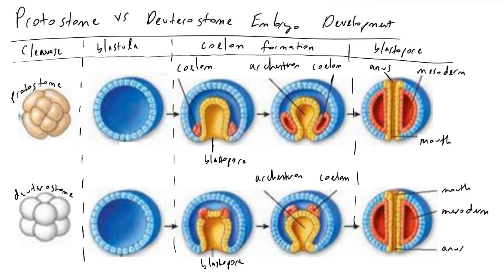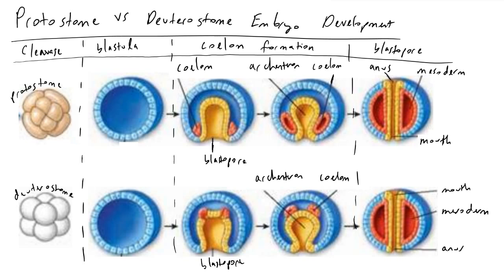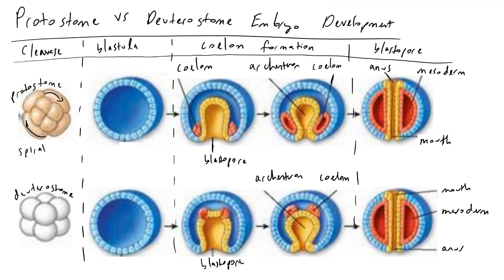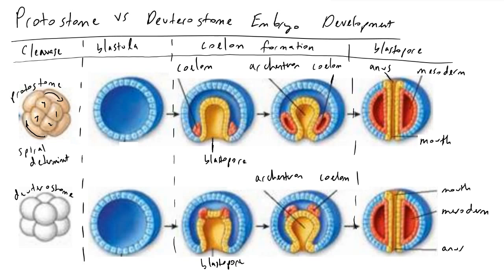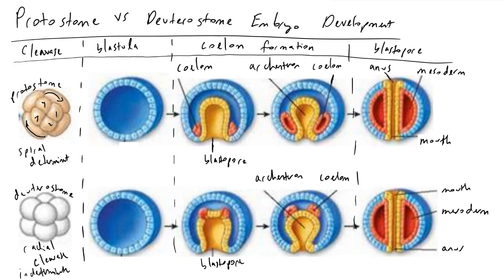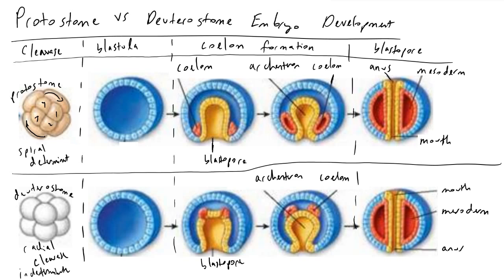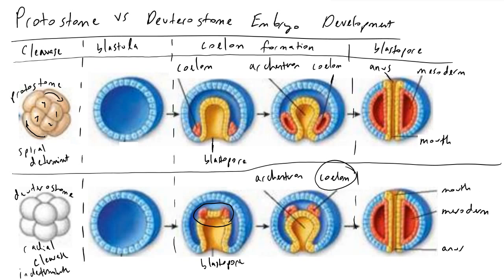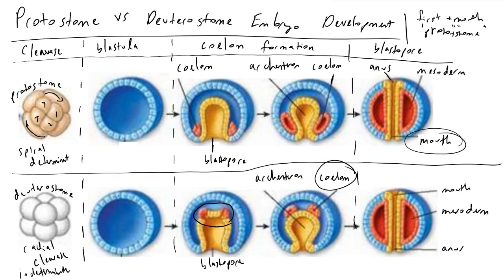Protostome vs Deuterostome Embryo Development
I discuss the key differences between protostome and deuterostome embryo development.